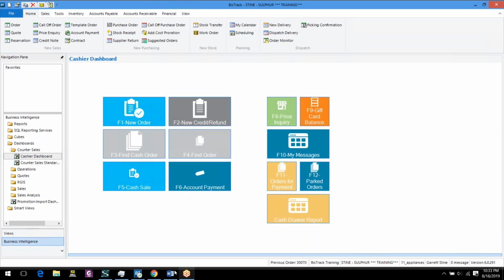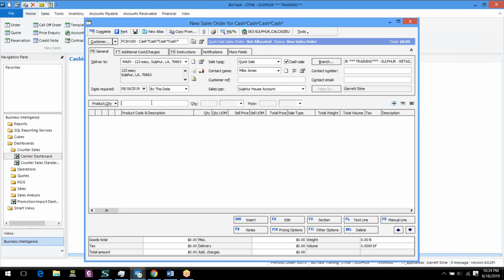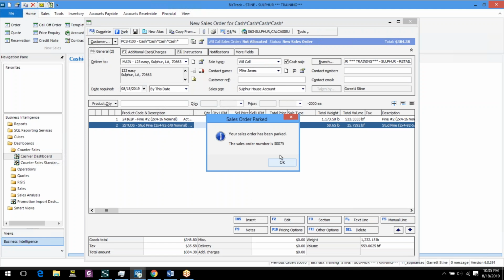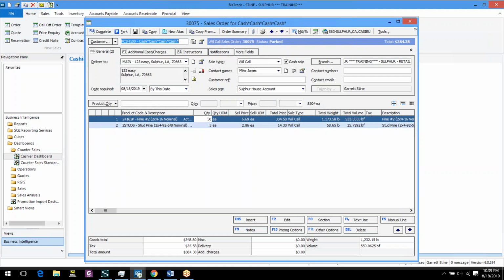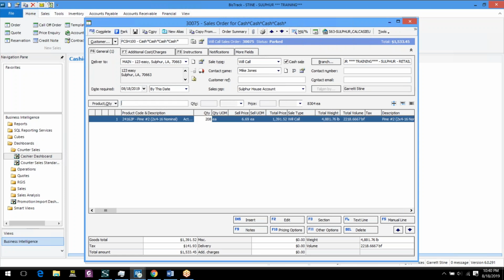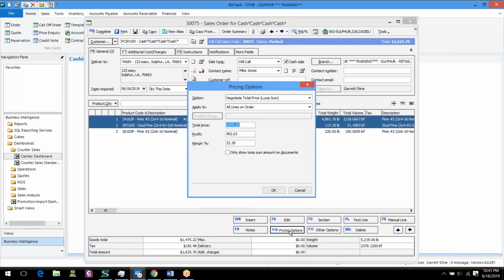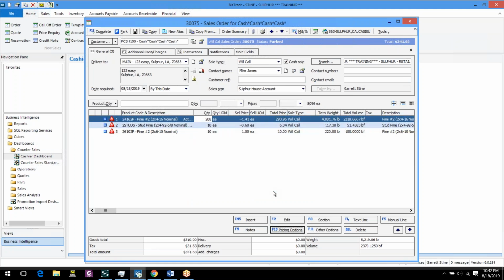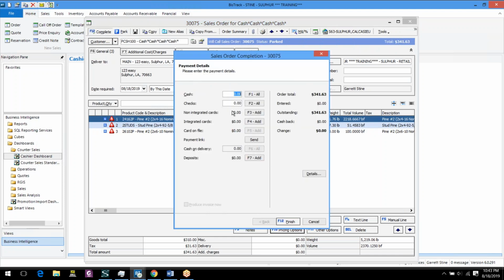Week 11 Scenario #4